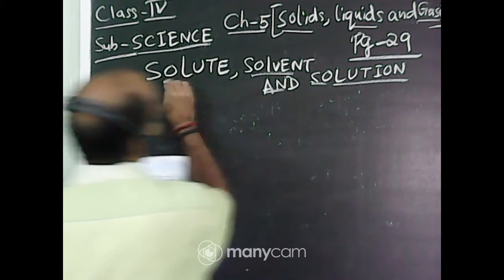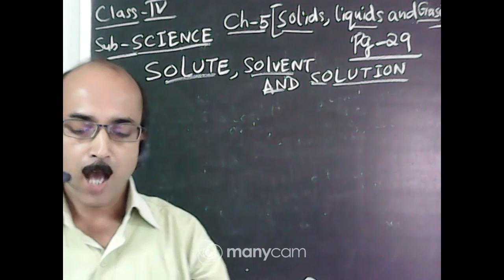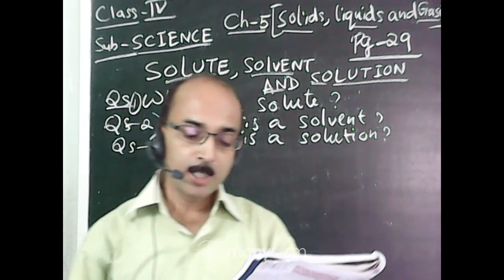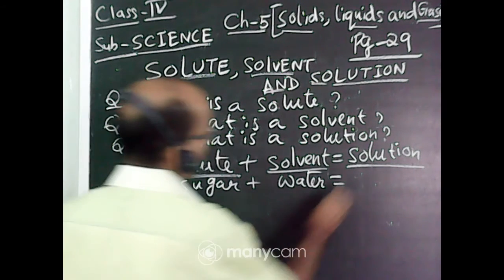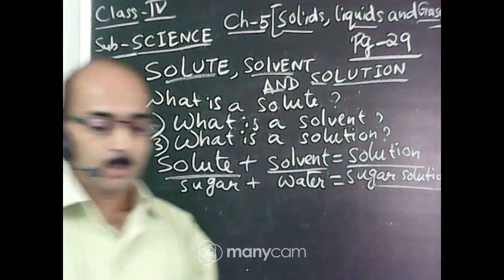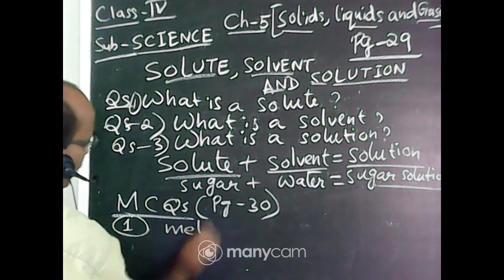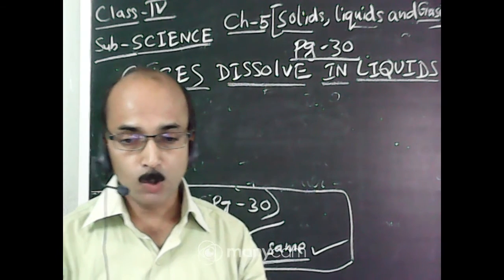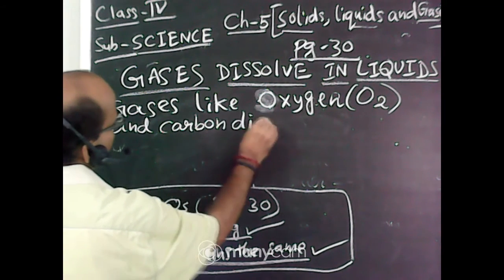CLASS IV SCIENCE LIVE